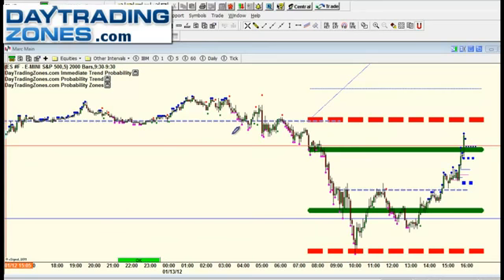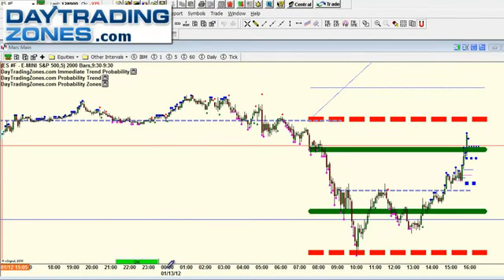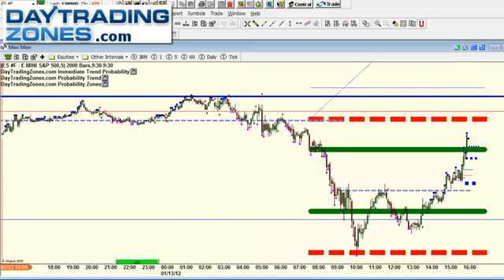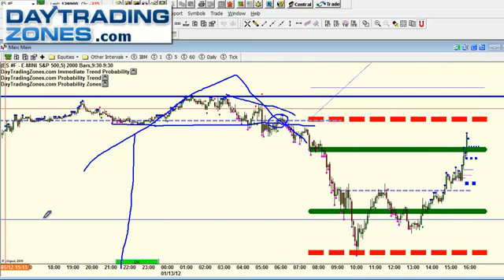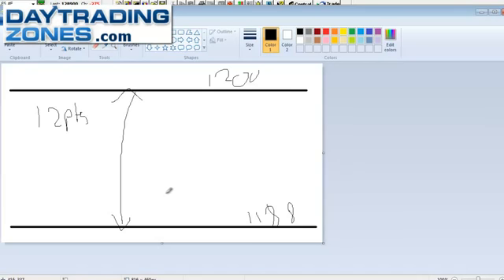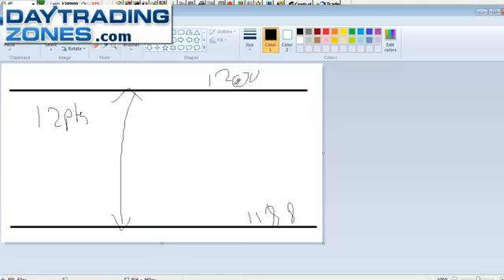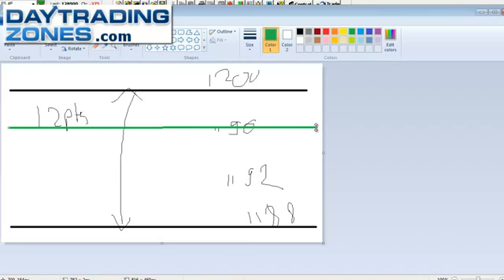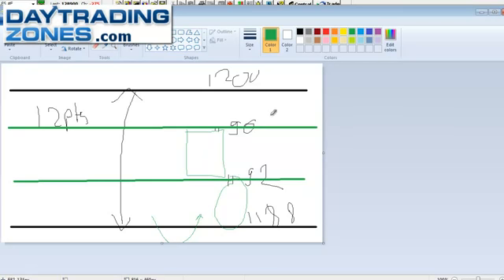How To Trade Support and Resistance